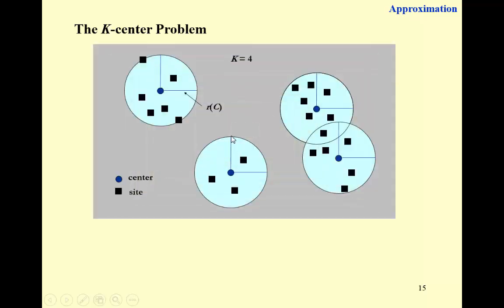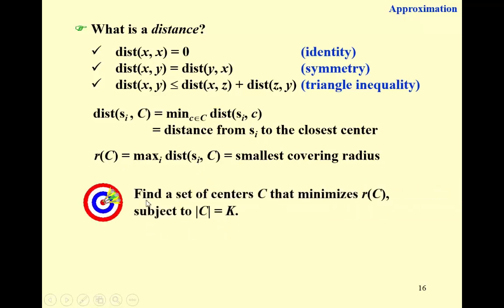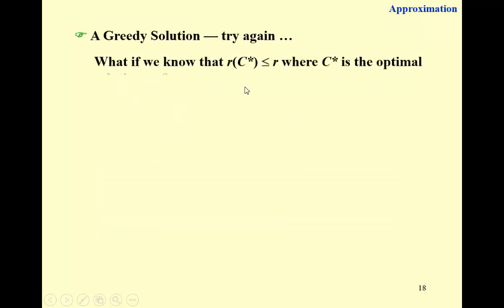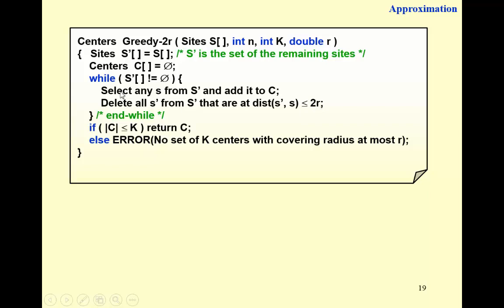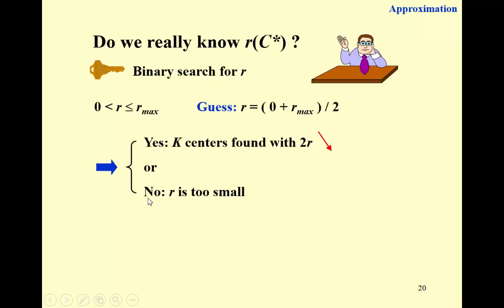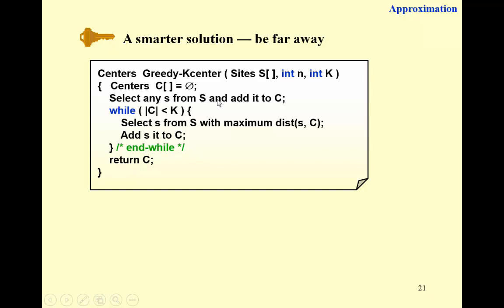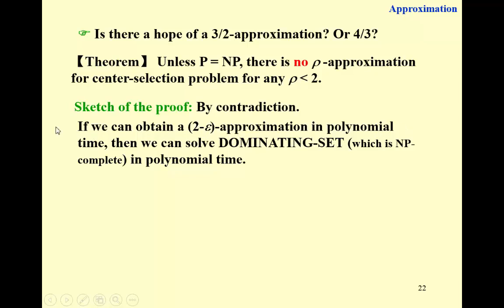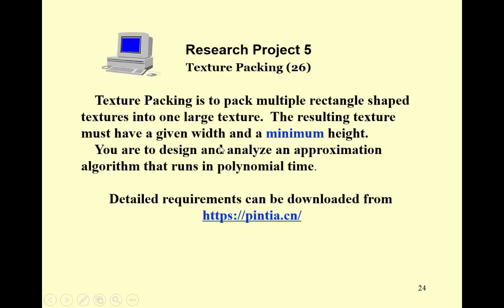40 Approximation (K-center)